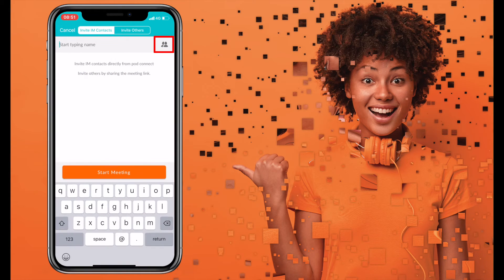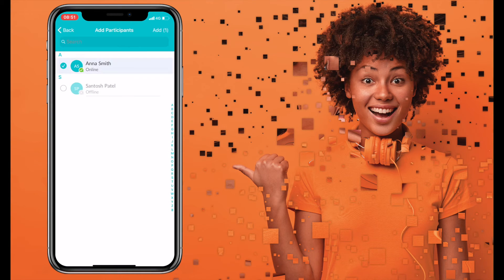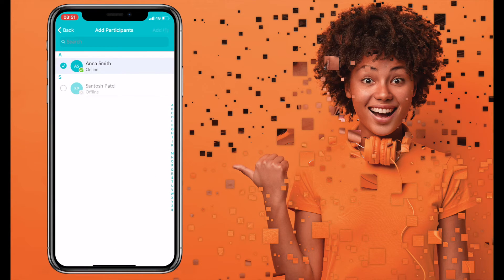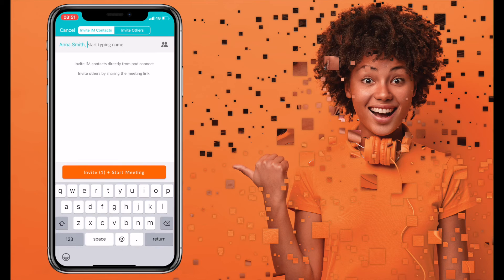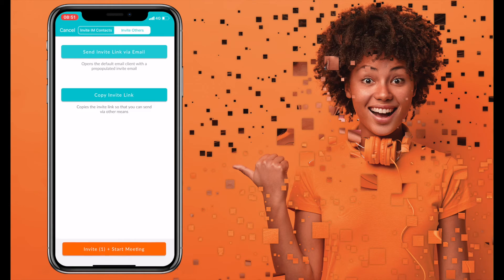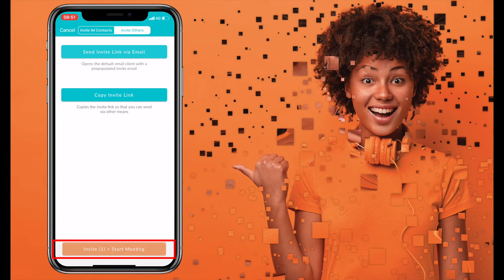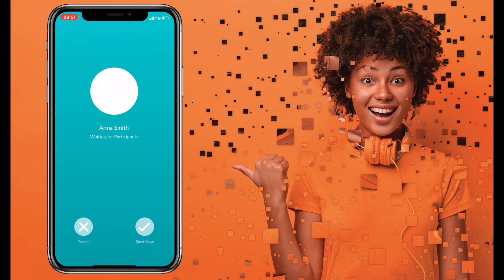Pod Mobile - Create a meeting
Invite attendees directly through Pod Connect contacts or with a meeting link, if they are not on Pod!